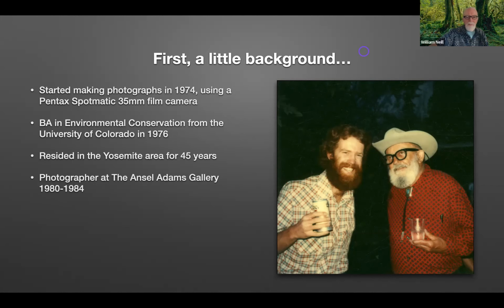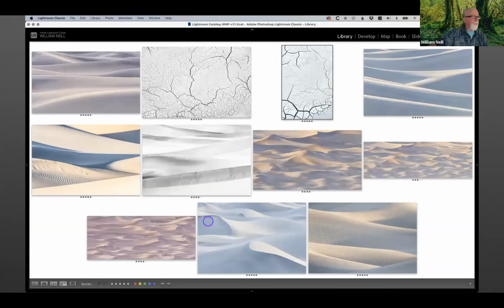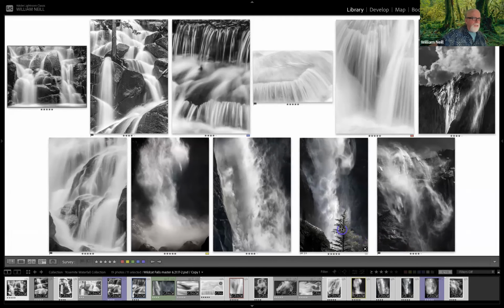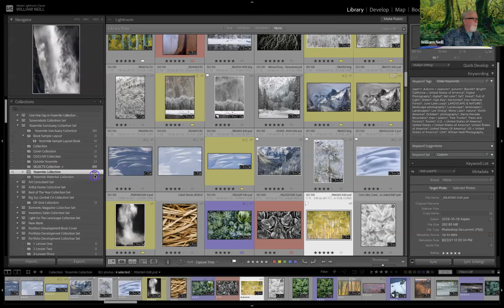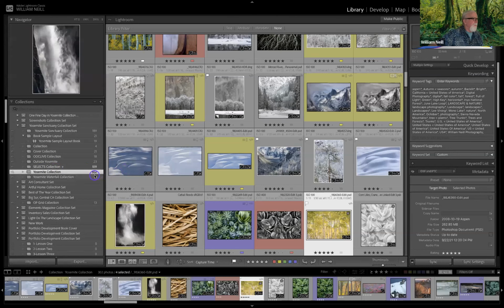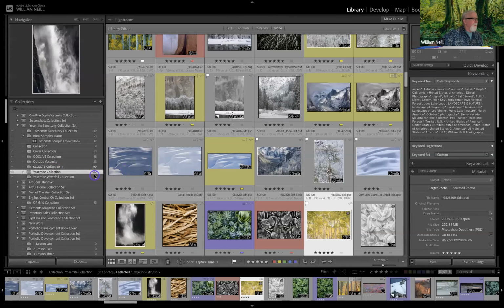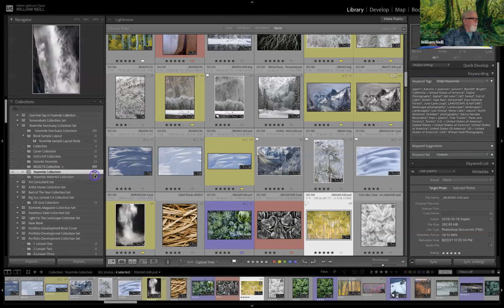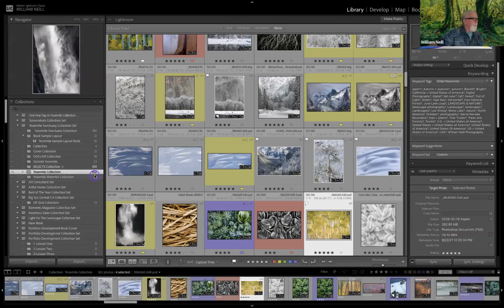Curating Your Photographs for Creative Expression, a Book Launch & Webinar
0:00 Book Launch Welcome and Notes
3:36 Introduction
4:45 Begin William Neill's Tutorial
38:55 Discount to purchase William's New Book
40:07 End William Neill's Tutorial
40:20 Begin Q&A

In this book launch and webinar William Neill advocates for photographers to develop their editing skills to best communicate their creative point of view. Offering examples via his own photography, and through using Lightroom Collections, Neill illustrates his curatorial process.

Using these images, Neill also demonstrate lessons and techniques from his newly published book, "The Photographer's Portfolio Development Workshop" (2022, Rocky Nook, Inc.). Using Lightroom, or LR screenshots, he walks audience through how he visualizes groups or subsets of images, like when picking out the best waterfall or dogwood photos.

You can find out more about William Neill and his other offerings online at his